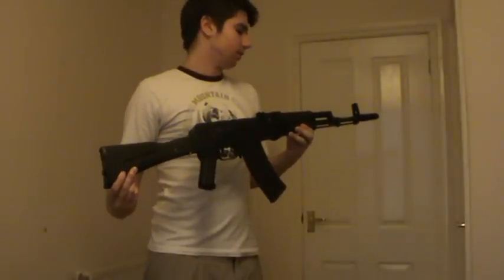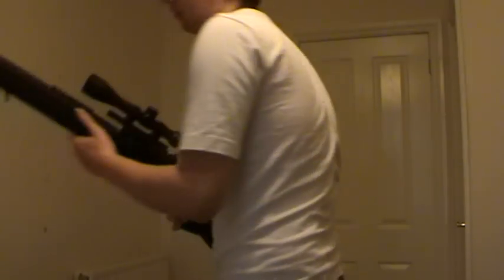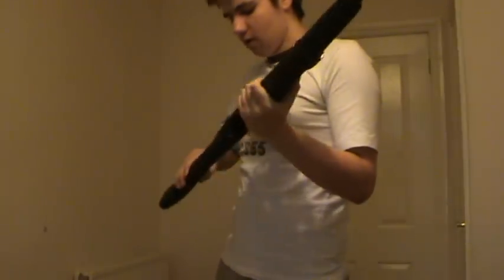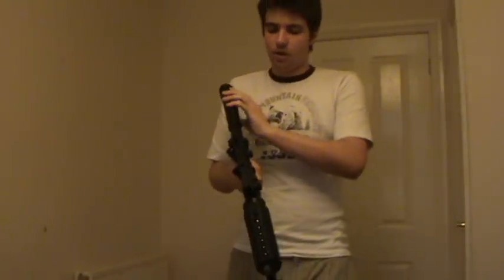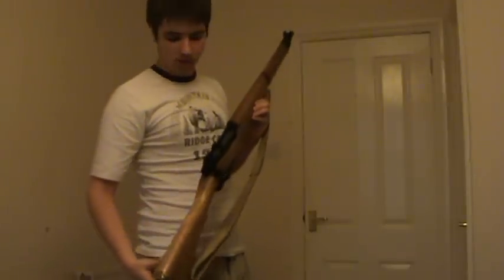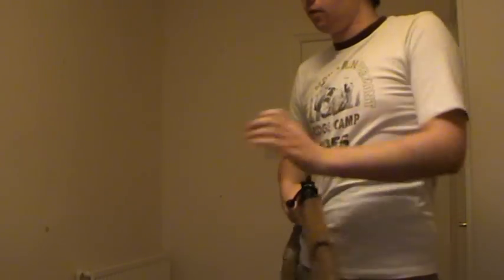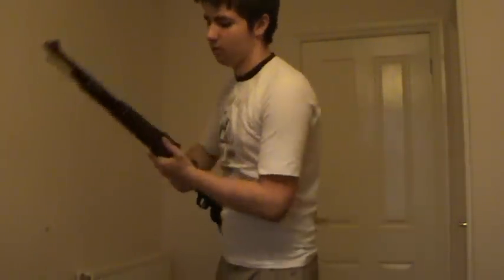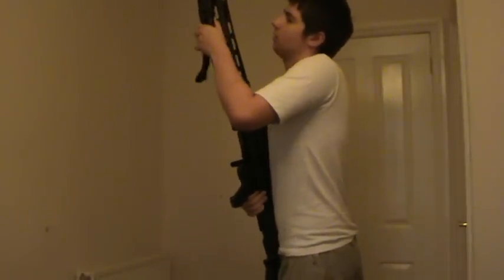Gun Collection so far.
This is everything I have so far, small and large.

All legalities are accounted for. Don't ask me silly questions like "Is that legal",, YES or I wouldn't post it on YouTube.. Derp.